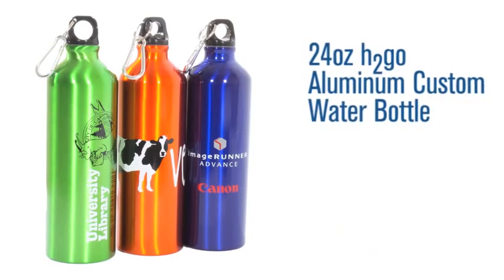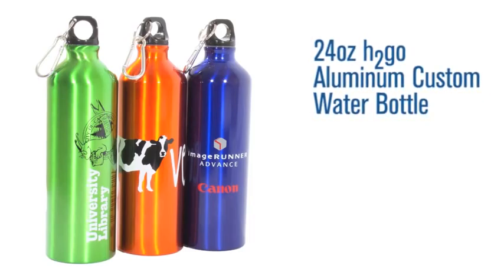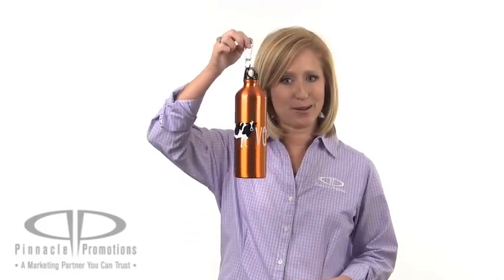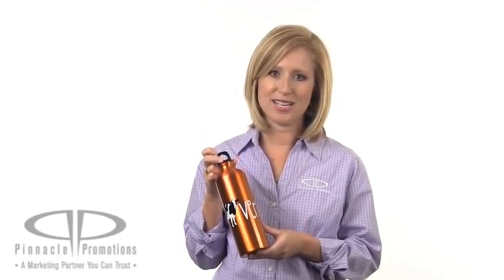24oz h2go Aluminum Custom Water Bottle Video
24 oz. h2go Aluminum Custom Water Bottle by Pinnacle Promotions
This sleek and stylish aluminum bottle holds up to 24 ounces of water.  It's available in 10 bright colors.  It's eco-friendly and BPA-free and can be easily hand-washed.  The lid has an attached carabiner for easy transport.  Just clip it to your bag or backpack.  This is a great promotional idea for fitness centers or outdoor companies.